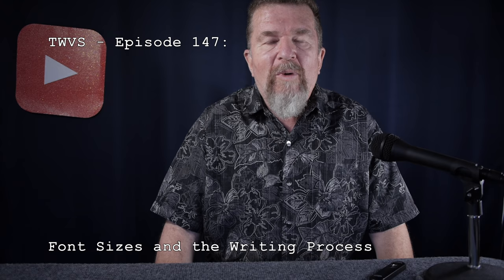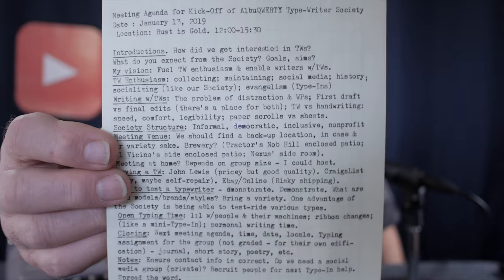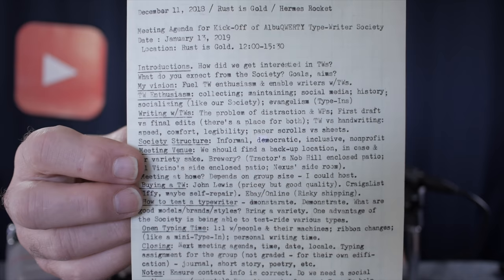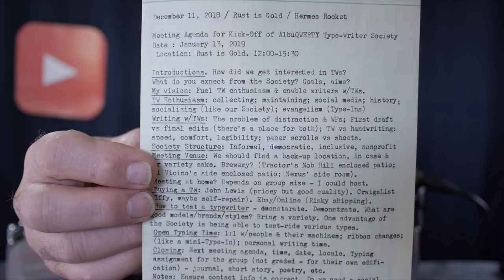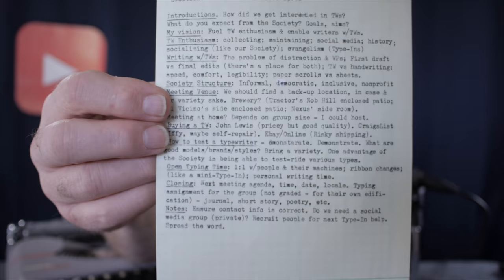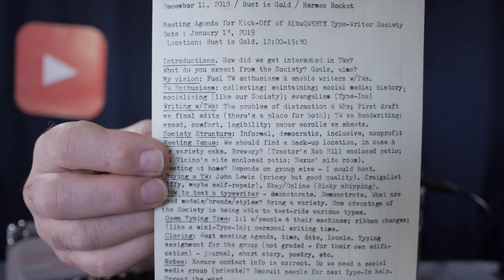Typewriter Video Series - Episode 147: Font Sizes and the Writing Process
Joe discusses choosing a font size to optimize the early stages of the writing process using typewriters.